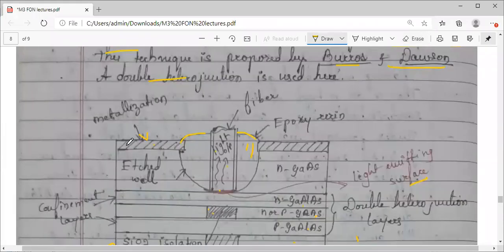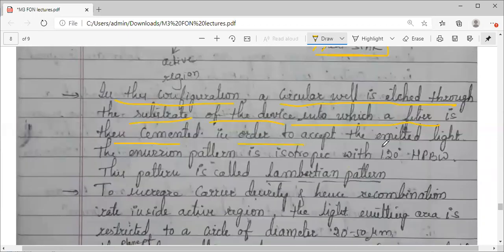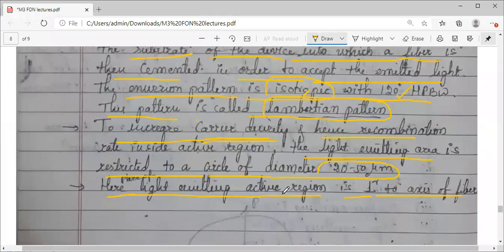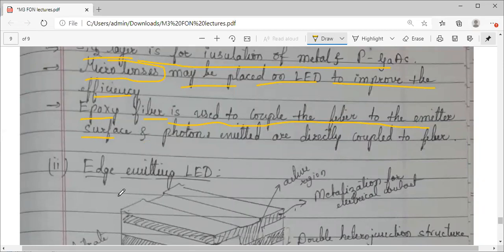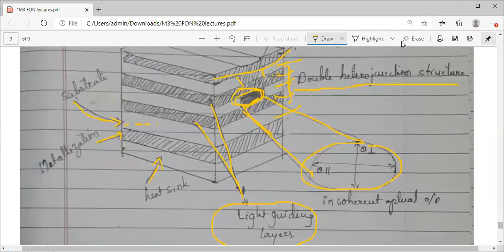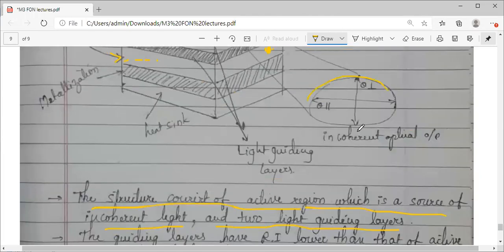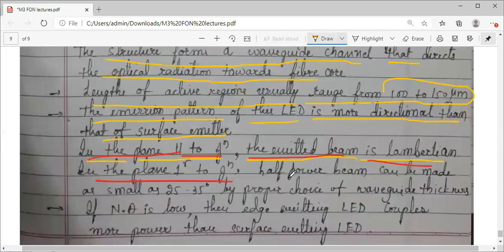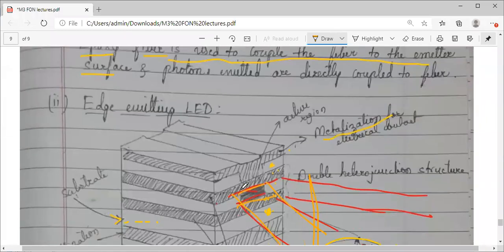Module 3 17EC82 FON lecture 29 part 3: LED structures